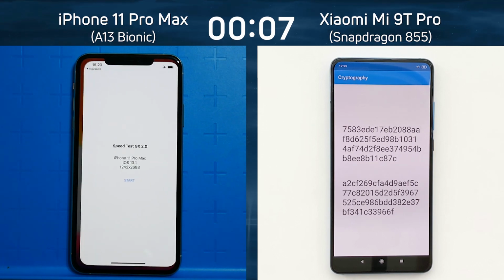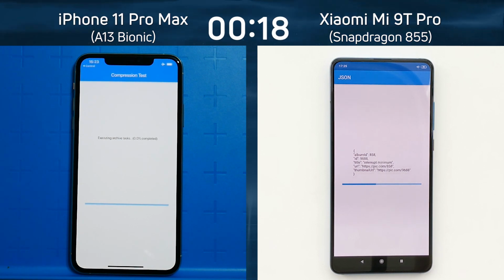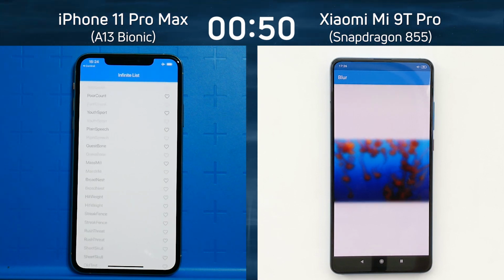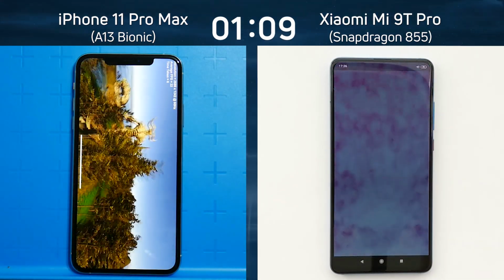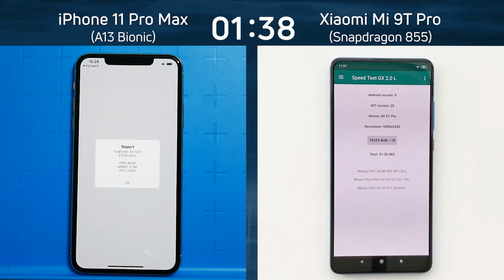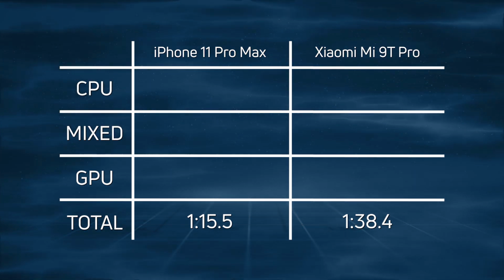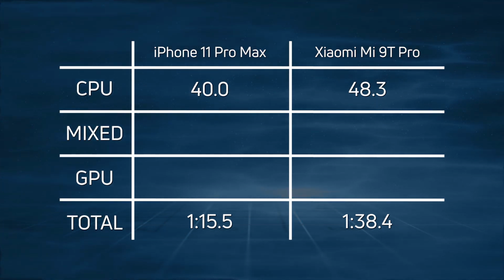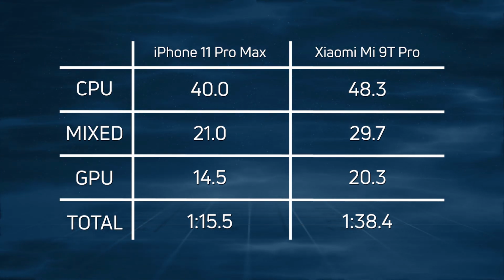iPhone 11 Pro Max vs Xiaomi Mi 9T Pro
Clearly the Xiaomi Mi 9T Pro and the iPhone 11 Pro Max are in two very different price categories. However the Mi 9T Pro use the Snapdragon 855. How is its performance compared to the more expensive iPhone 11 Pro Max? Let's find out!